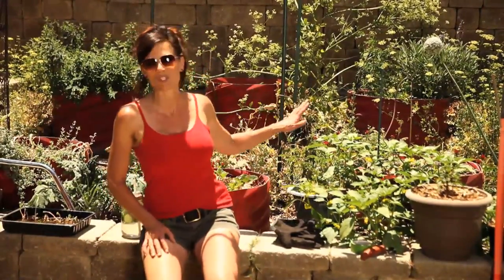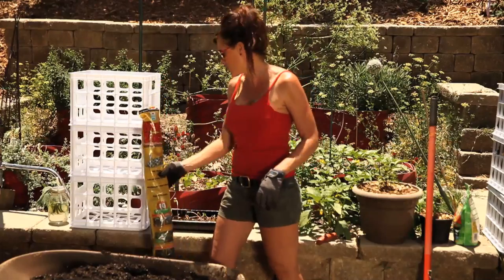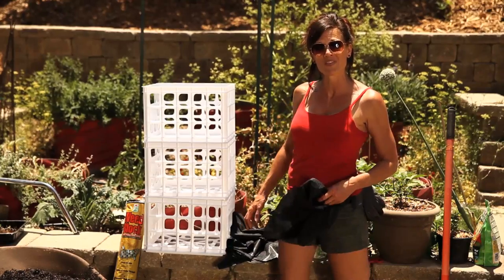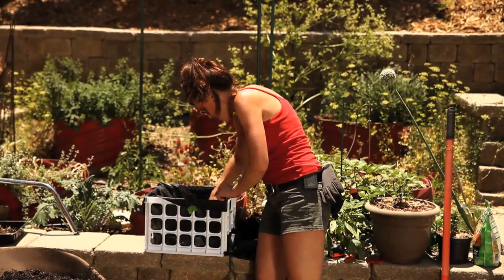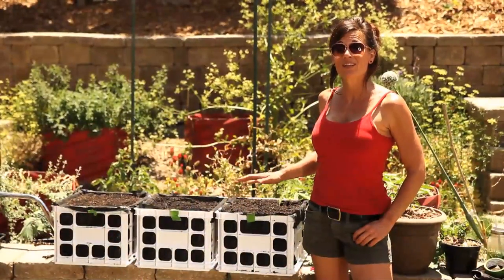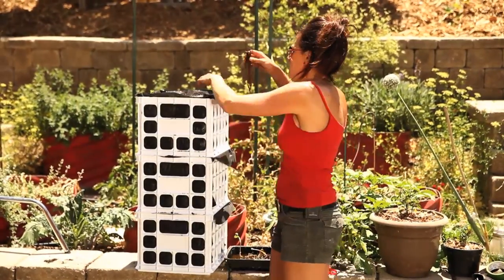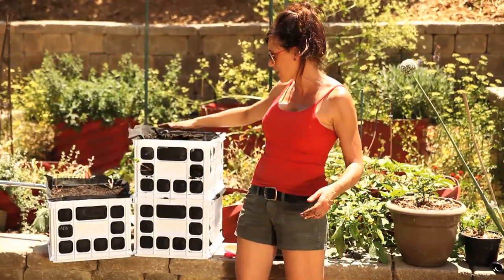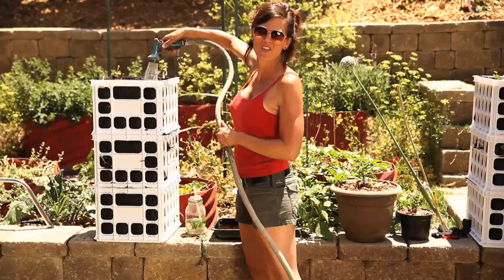How to Build a Strawberry Crate Tower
How to build a strawberry crate tower.  I'm running out of space to grow all the strawberries my family consumes -  so I built a strawberry crate tower so I can grow more in a little bit of space.   It's quick, simple and inexpensive and the strawberries LOVE it!

MY BOOK: Organic Gardening for Everyone: Homegrown Vegetables Made Easy - get your personalized, signed copy

Thanks to "Organics Best" Urban Gardener for the original strawberry crate tower idea.

Shade cloth
Plastic crates
Peat pellets
Grow light stand - 4 ft with LED light
Seed starting supplies
Garden fertilizers